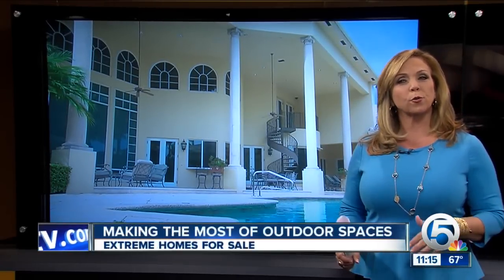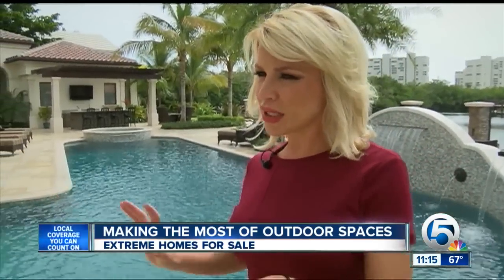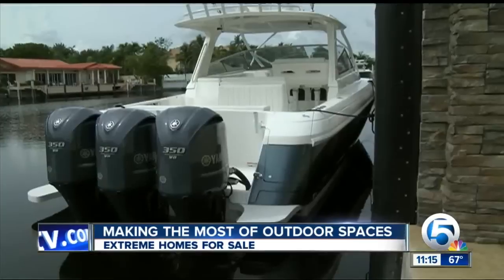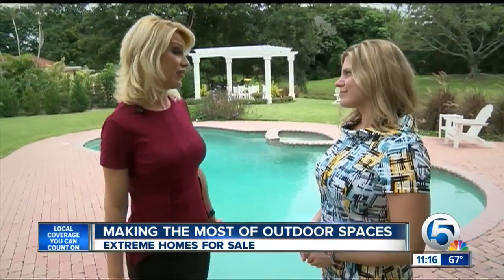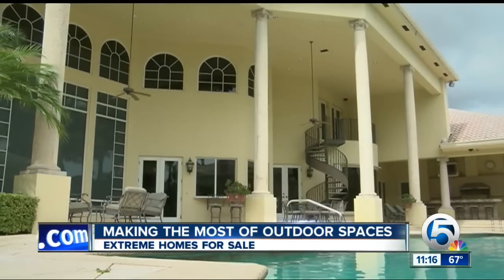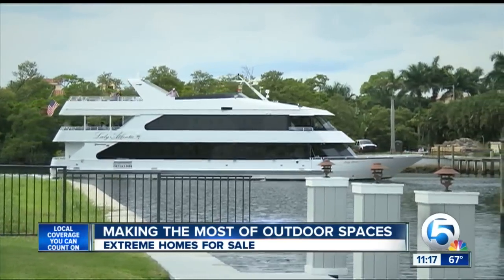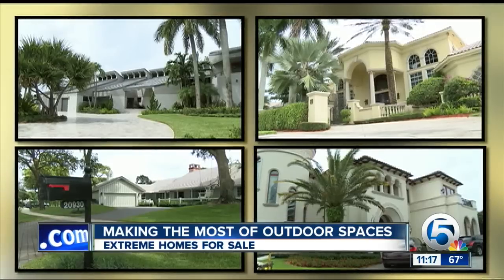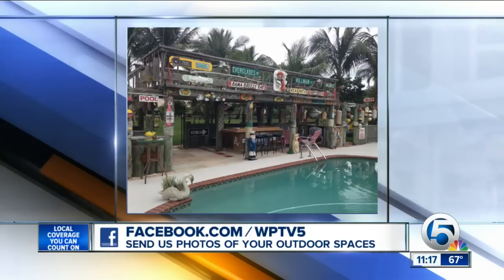Making the most of outdoor spaces